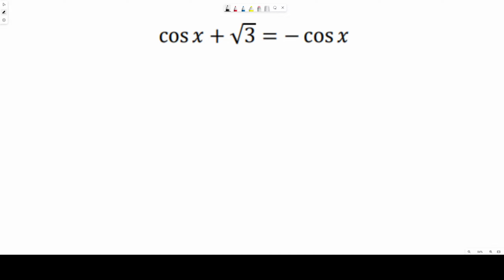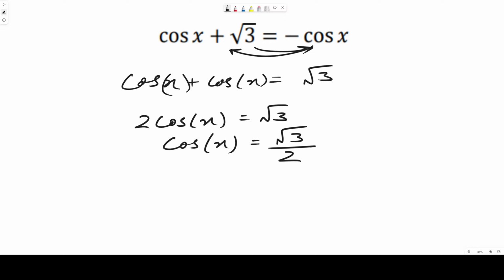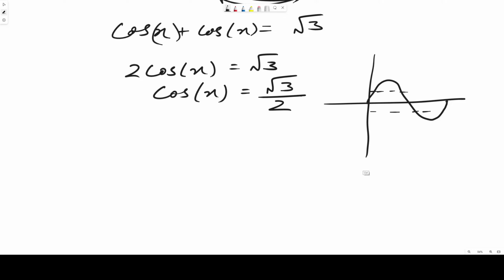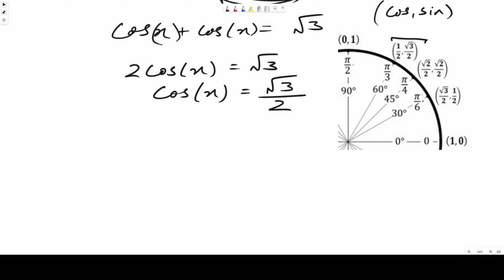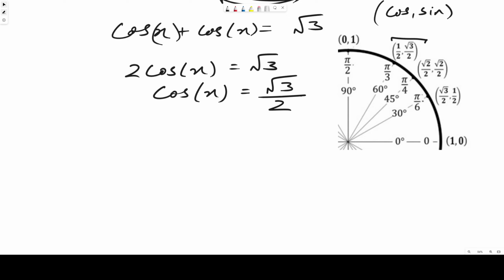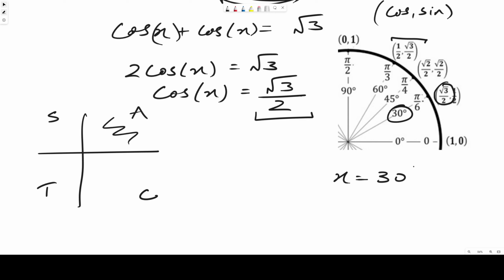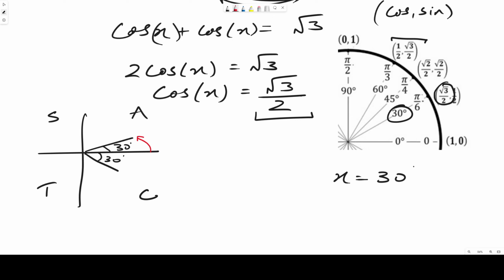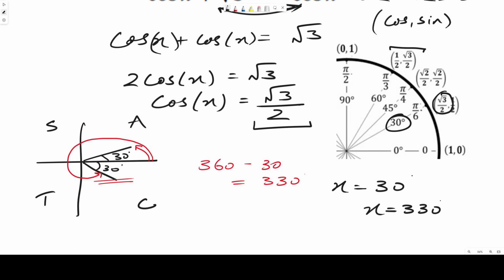Solving Simple Trigonometric Equations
be a full circle, be the 2pi you always dreamt of eating